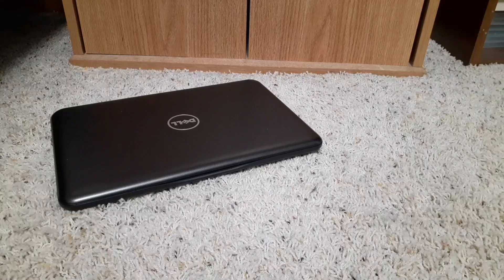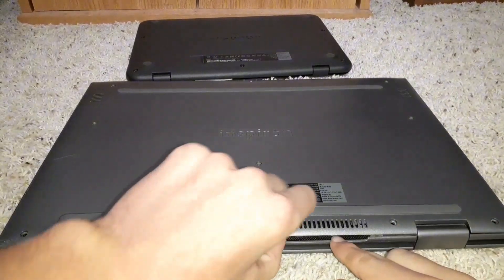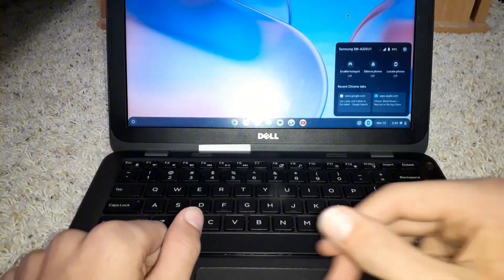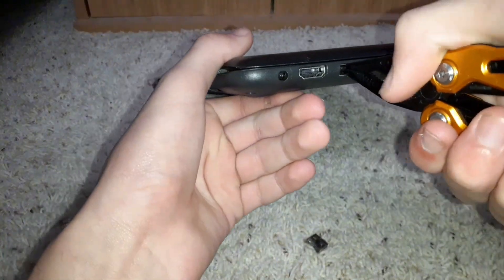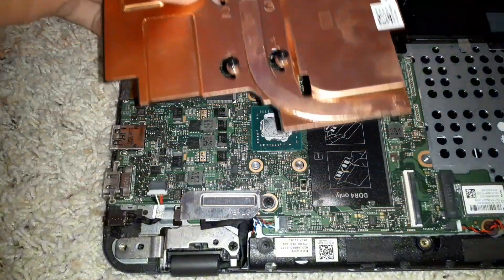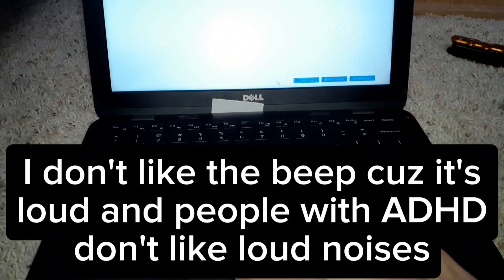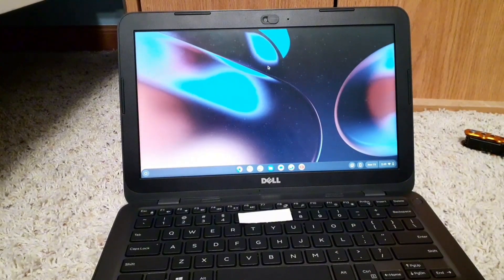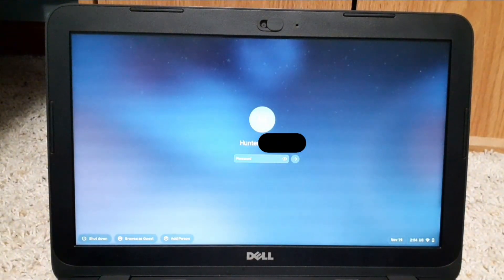Upgrading the Windows Laptop RAM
I decided to take the 8GB stick of ram I have in one laptop, and slap it into my windows Chromebook that I made in my previous video.
Sorry for the Capcut watermark I was editing on my phone and forgot to remove it lol